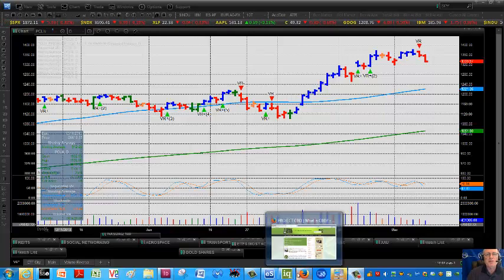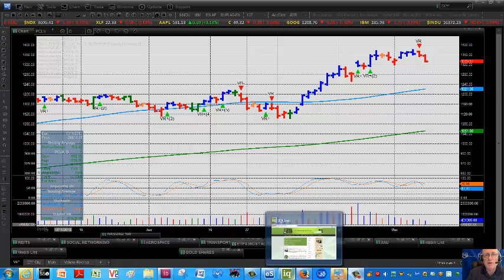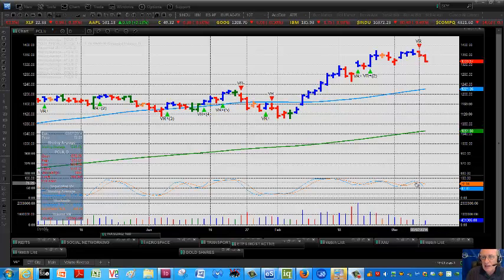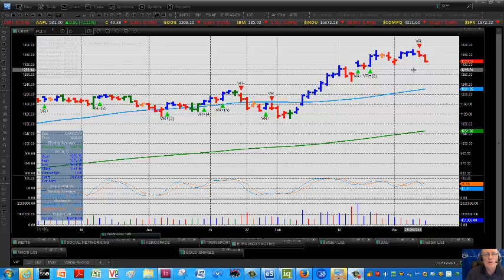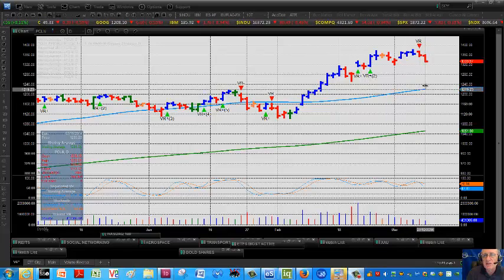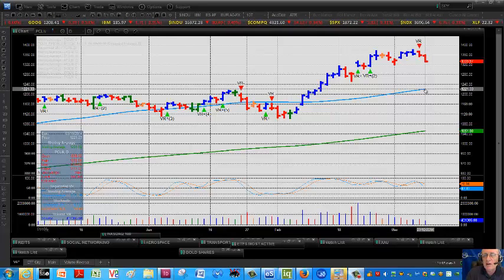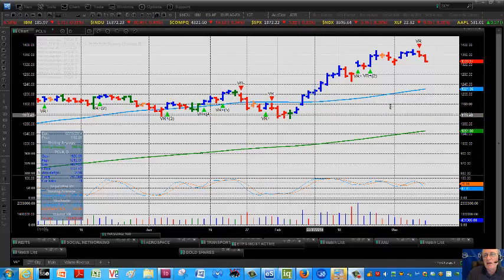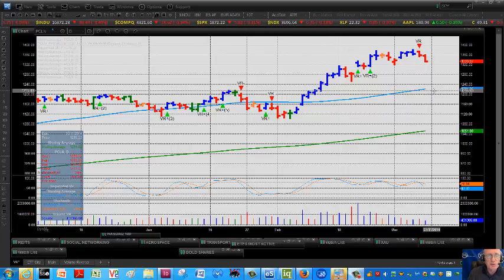LEIBOVIT VR TUTORIAL FOR eSIGNAL PCLN MARCH 10, 2014